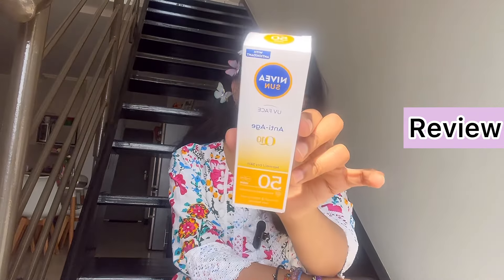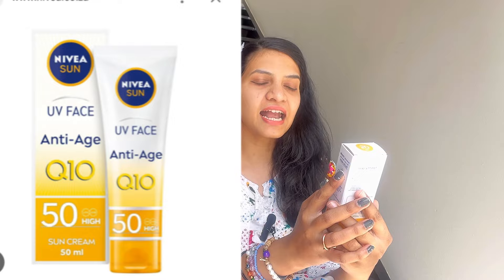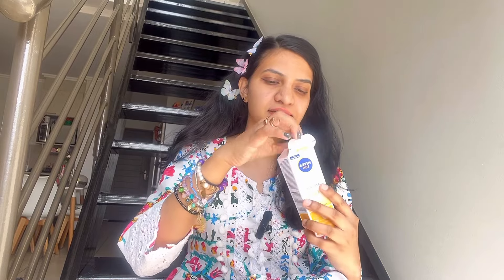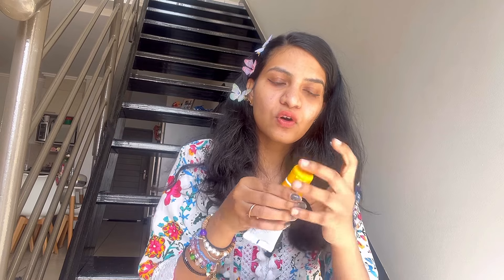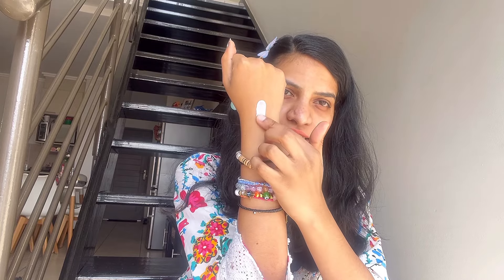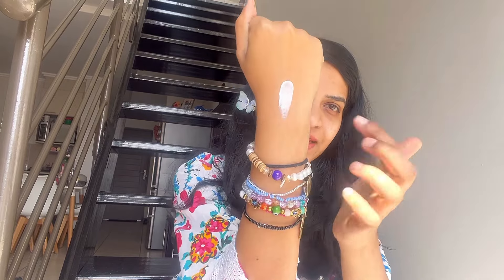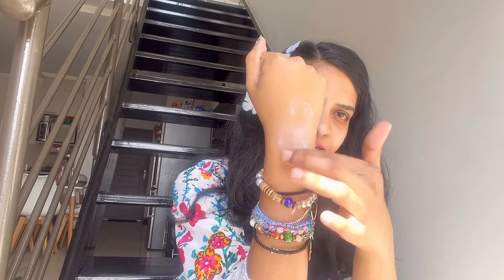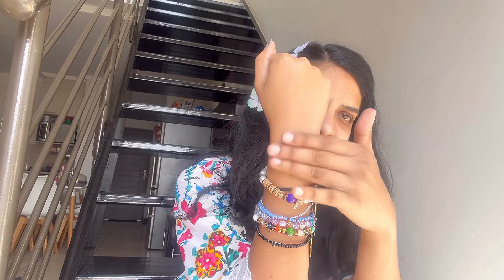Nivea Sun Screen Spf 50 Review | Nivea Anti Age Sunscreen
Nivea Sun Screen Review | Niven Anti Age Sunscreen

NIVEA Sun Shine Control SPF 50 Sunscreen Ultra Matte, No White Cast, Instant UV Protection

NIVEA Sun Sensitive Skin SPF 50 Sunscreen, Ultra Matte, No White Cast, Instant UV Protection

1) Mic
2) Tripod
3) Ring Lights
4) Laptop
5) Wireless Keyboard & mouse
6) Cell phone
7) Hard Disk

dkr2467